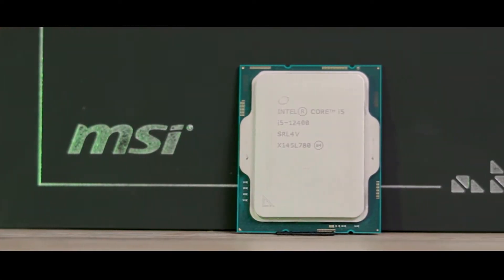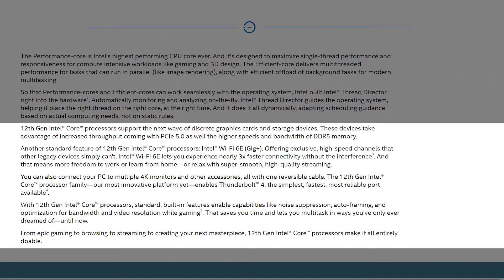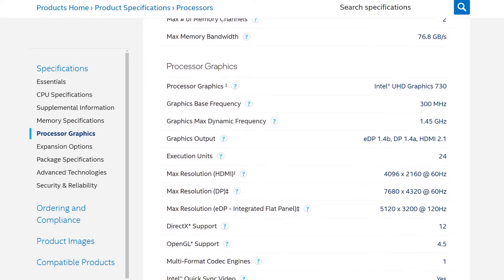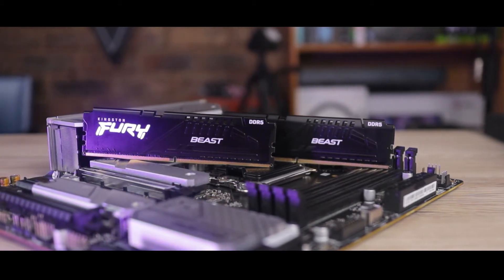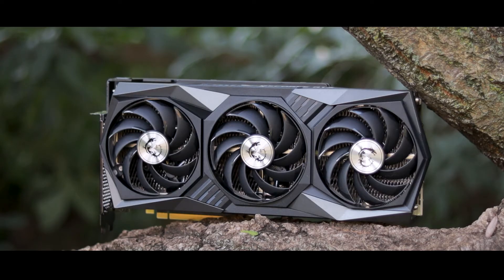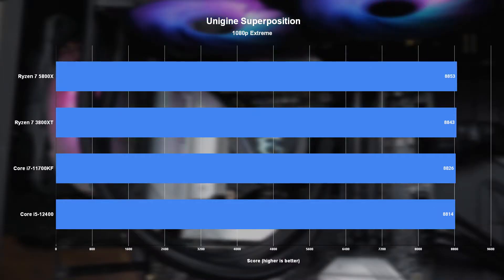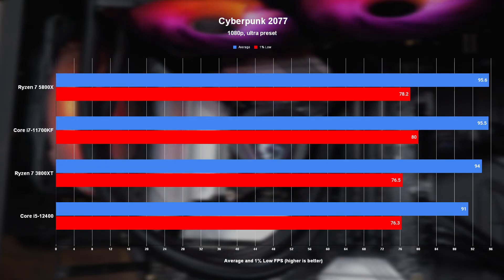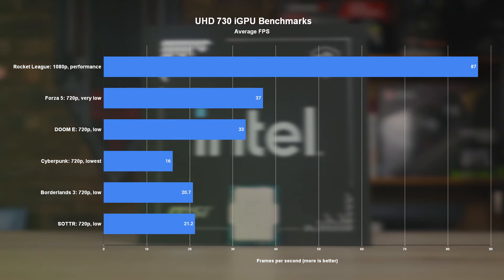The PERFECT Gaming CPU?! | Intel Core i5-12400 Review + MSI MAG B660M Mortar & Fury Beast DDR5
I'll be honest, I didn't think Intel would bounce back this fast. But it looks like they did just that with chips like their new Core i5-12400 (and i5-12400F). The ball is in AMD's court now, and I can't wait to see whether their next-gen can take back the crown!

US:
- Intel Core i5-12400 Desktop Processor
- MSI MAG B660M Mortar WiFi DDR4
- Kingston Technology Fury Beast DDR5
UK:
- MSI MAG B660M Mortar WiFi DDR5

► In South Africa? Wootware has you covered for everything tech

Bitcoin: 3BuJL6pmrvDWWJFbKFHDe3u7zE2mNWrHQd

Timestamps:
00:00 - Intro
00:58 -  Pricing and specs
04:18 - B660 and DDR5
06:03 - Test bench parts
06:27 - Productivity benchmarks
07:52 - Gaming benchmarks
09:46 - Power and temps
10:17 - iGPU benchmarks
11:05 - Conclusion